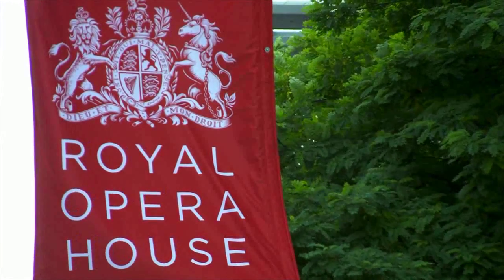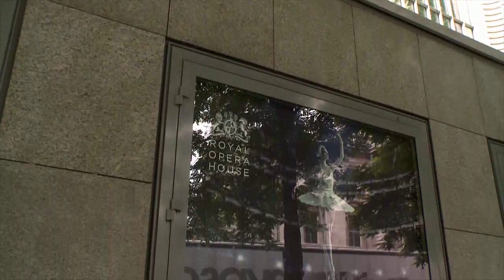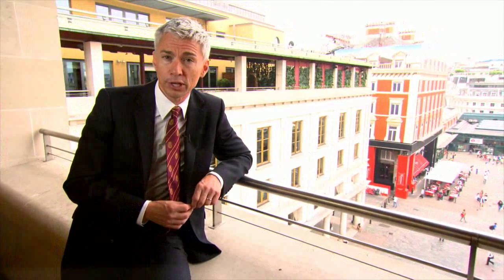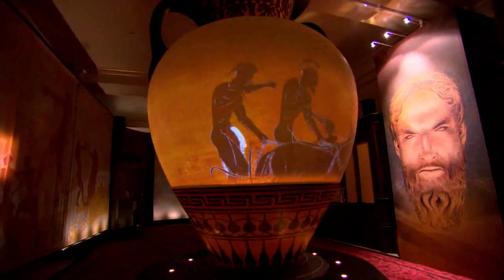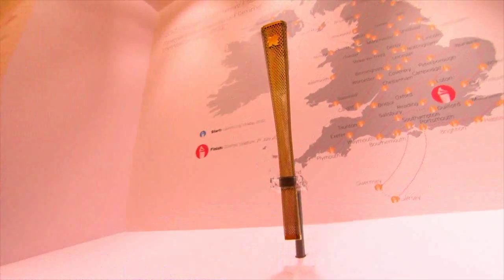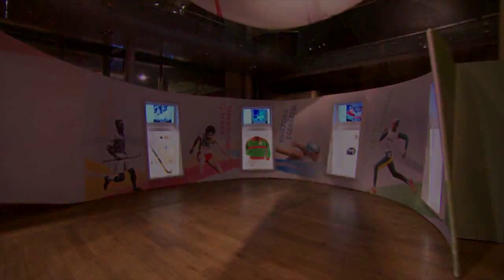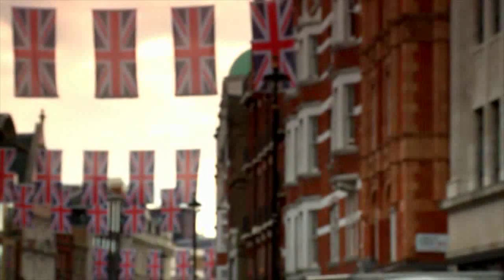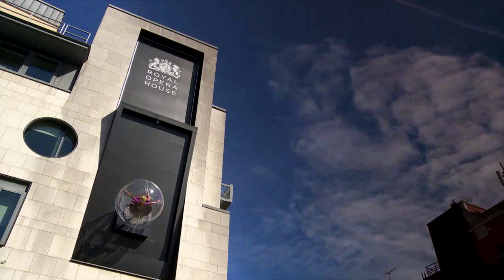Hypsos - exhibition The Olympic Journey by Plastic Screens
March 2013: The exhibition The Olympic Journey has been nominated for the Museum & Heritage Award! On the 15th of May the winners will be announced at a ceremony in London.

This film, produced by Plastic Screens for BP, shows the making of the exhibition 'the Olympic Journey' at the Royal Opera House in London. Hypsos played an important role in the development of this unique exhibition that was on display during the Olympics in London.

Nederlandse vertaling  - Deze film, geproduceerd door Plastic Screens in opdracht van BP, laat de totstandkoming zien van de tentoonstelling 'the Olympic Journey' in het Royal Opera House in Londen. Hypsos heeft een grote rol gespeeld bij de ontwikkeling en bouw van deze unieke tentoonstelling die gedurende de Oympische Spelen in Londen heeft gedraaid.